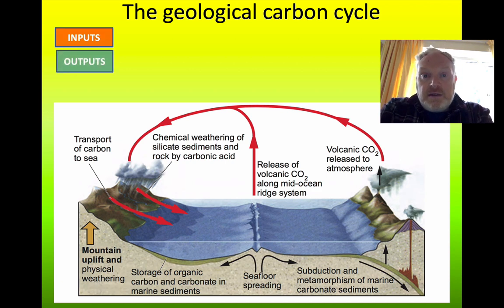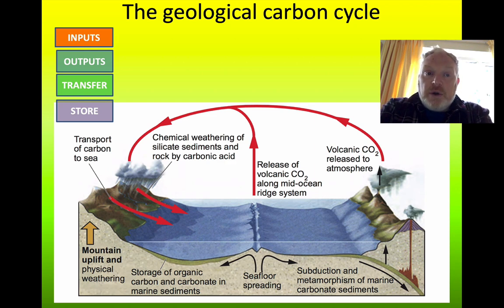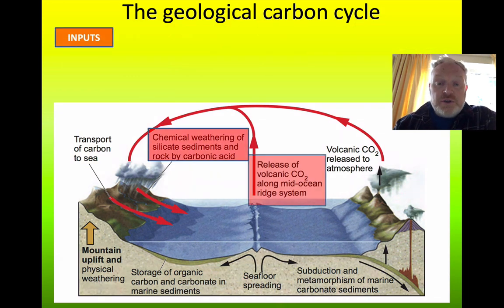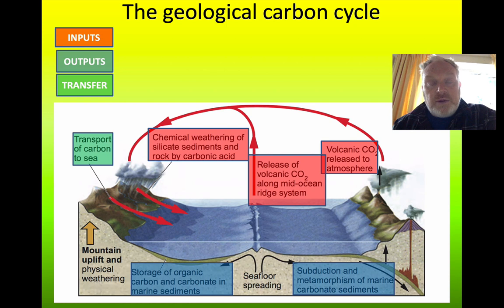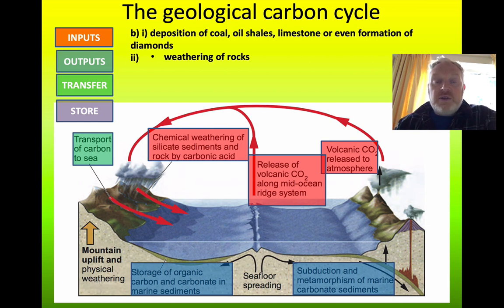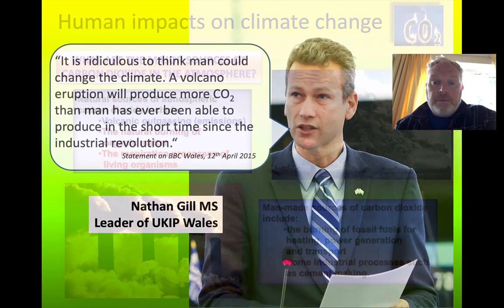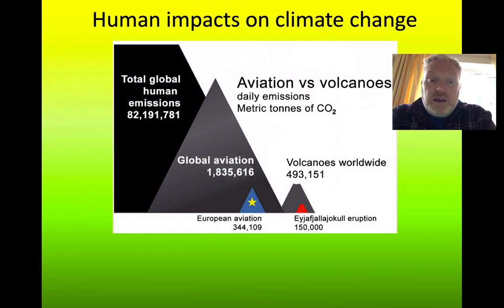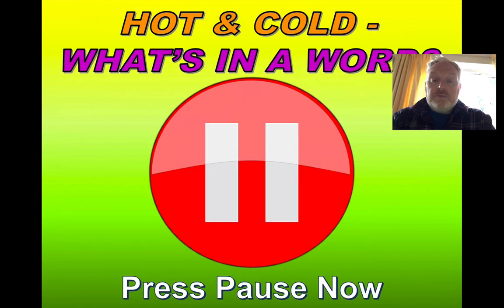Theme 11 Carbon Cycle Part 1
Questions 6 & 7 of the Theme 11 booklet